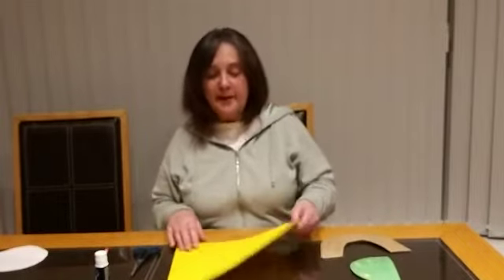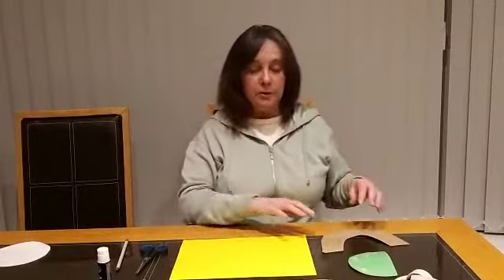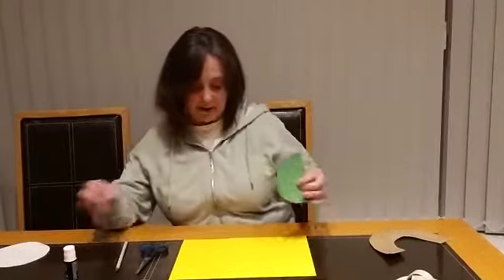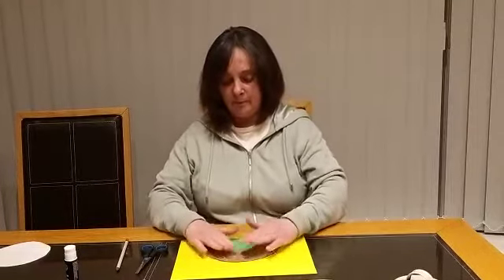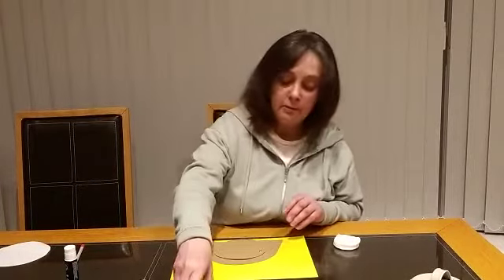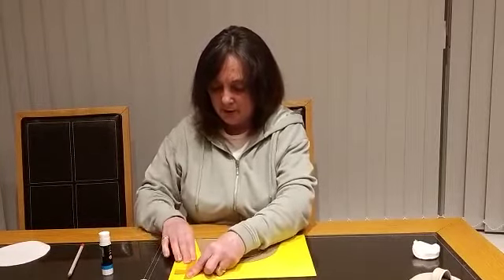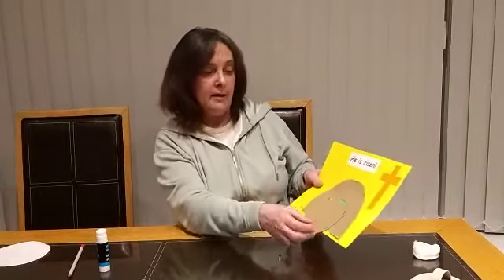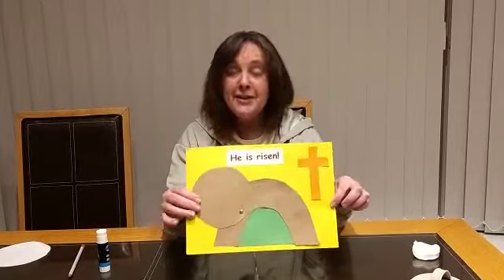Easter Sunday Craft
He is Risen!

Join us in this craft as we celebrate our risen king!
All materials are in your Easter envelope!

Why not place it in your window to complete the story?